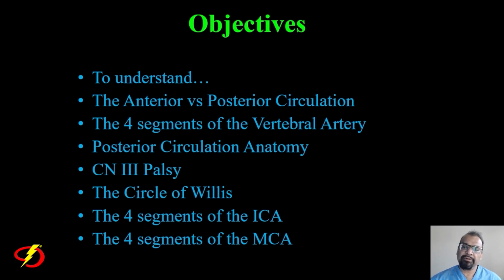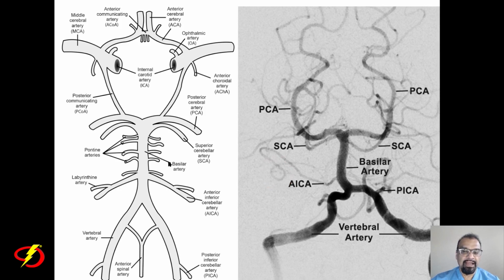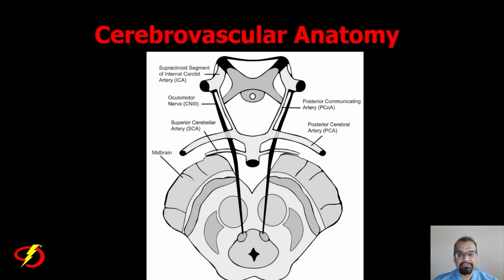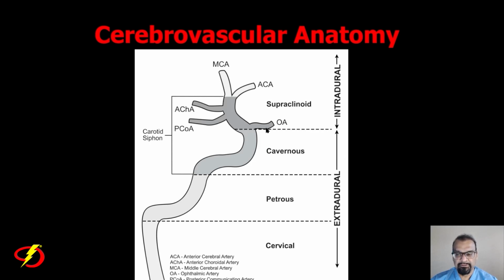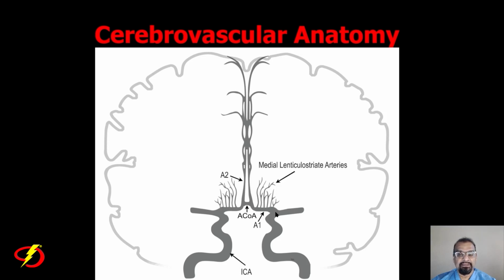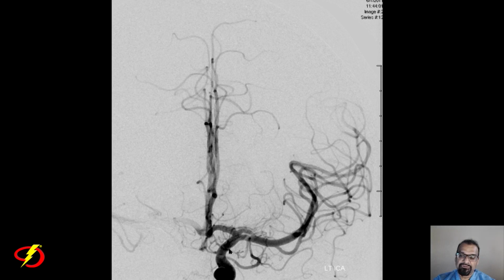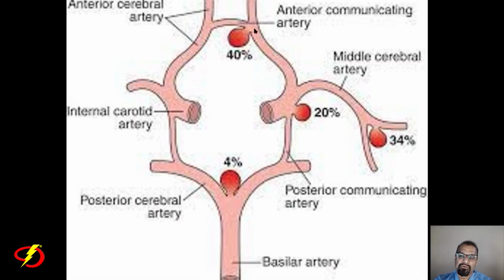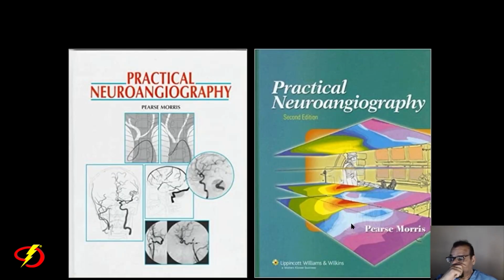Stroke Made Simple, Chapter 4: Cerebrovascular Anatomy.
A basic description of cerebrovascular anatomy is provided.